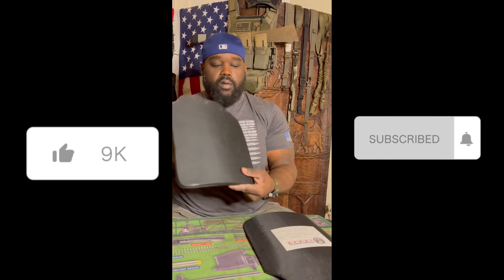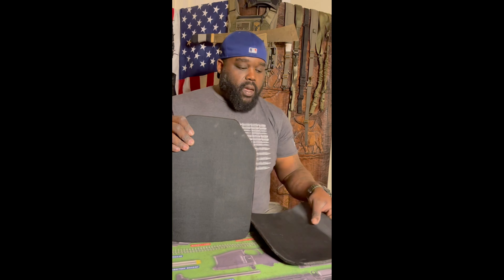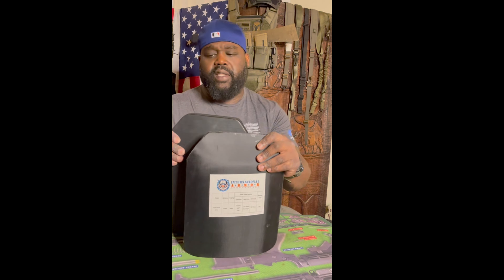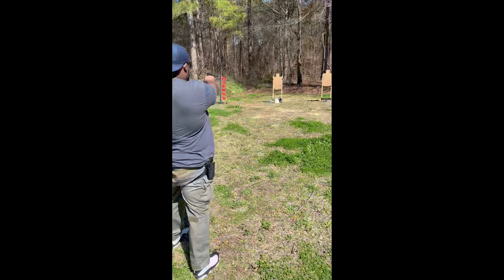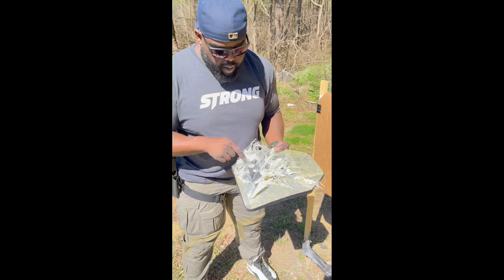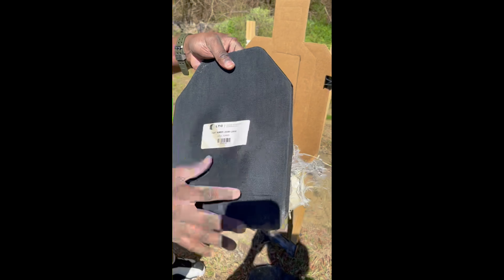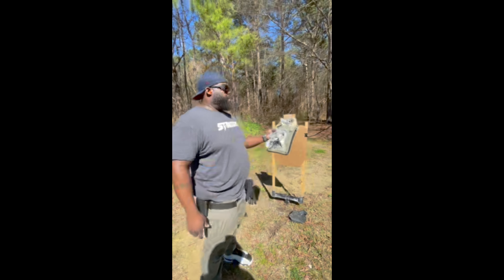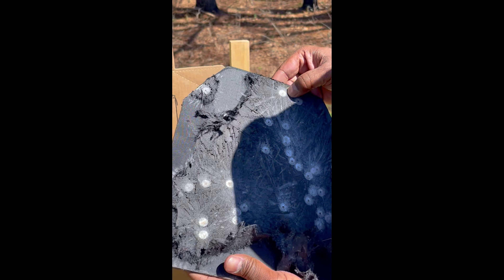Can you trust expired body armor?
Mike will be testing some of his old body armor that is extremely out of date. The first plate is an old school ceramic plate and the second one is a titanium plate.